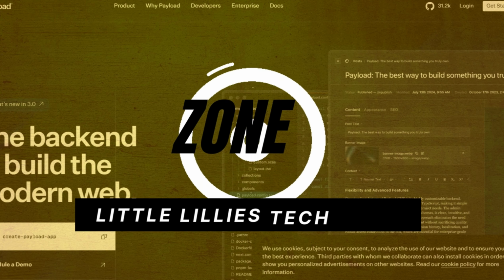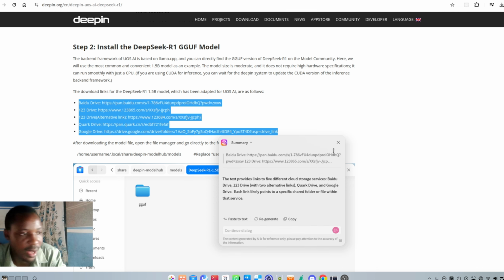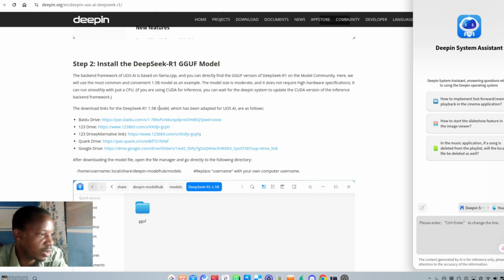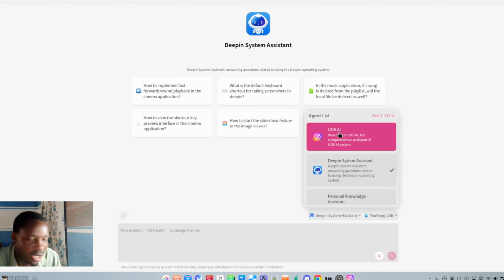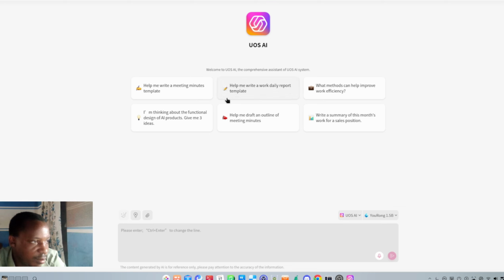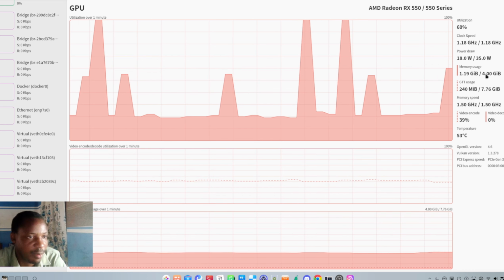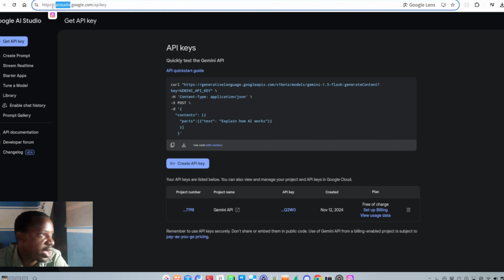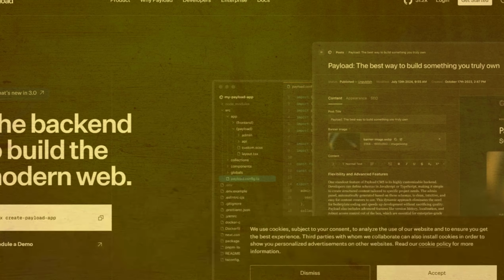Tired of Wndows or MacOs? Deepin 23 and 25 preview now has DeepSeek R1.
Tired of Wndows or MacOs? Supercharge your workflow and productivity with an Operating system that has the best and Free AI integrated into it.
DeepSeek R1 AI model can now help you do your assignment in Deepin.